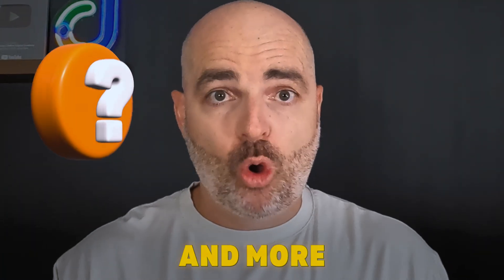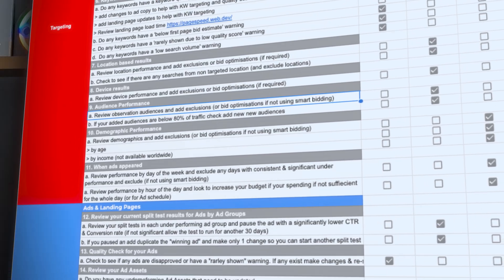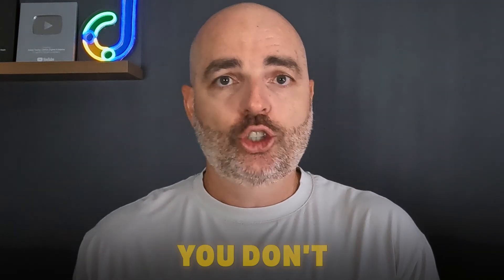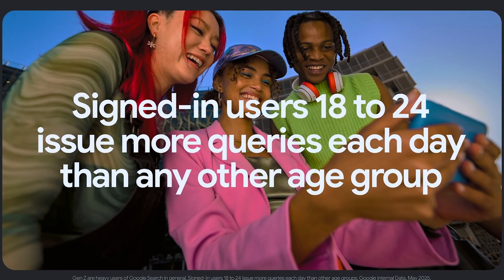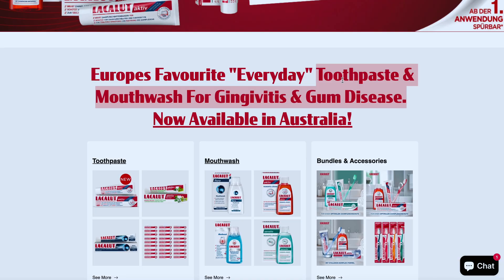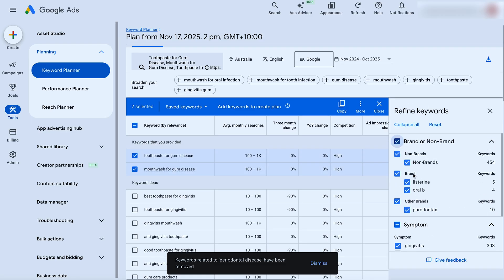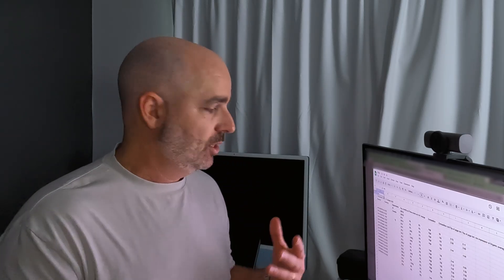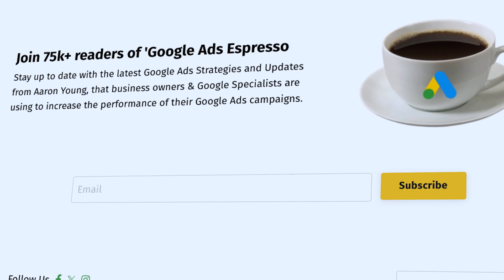Google Ads Keyword Research in 2026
Do you still need to do Google Ads keyword research in 2026 and the answer is YES

But the good news is that completing your KW research in 2026 is much different & takes a lot less time than what it would do in years gone by.

In fact I remember especially pre 2020 that it could take you more that a whole day to complete your KW research and also painstakingly break them out into different campaigns & ad groups

For me, I am actually happy those days are gone.

Let’s get into WHY KW research has changed but also WHY it is still important in 2026.

Get More help from Aaron with your Google Ads Campaigns:

👉 Take Control of Your Own Business & Learn to Use Google Ads Profitably